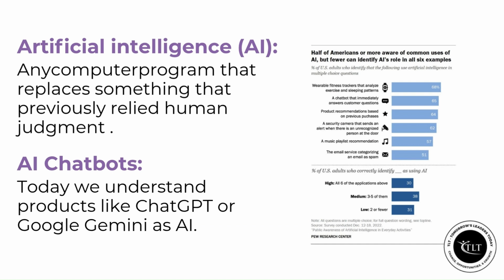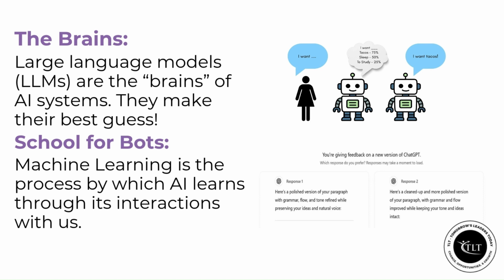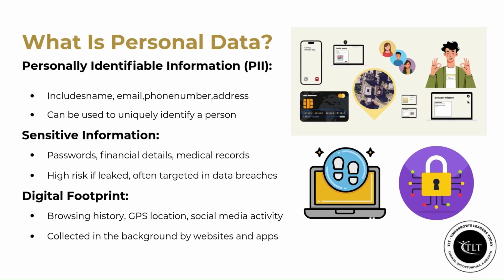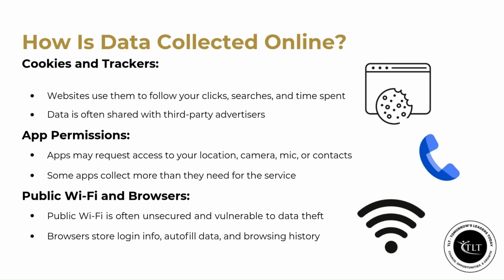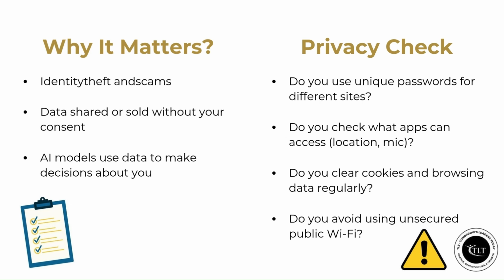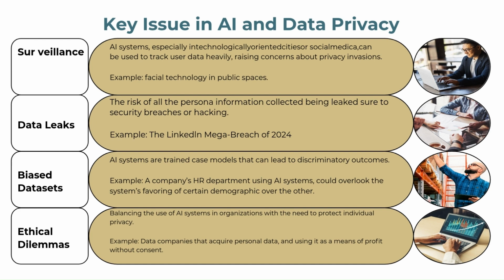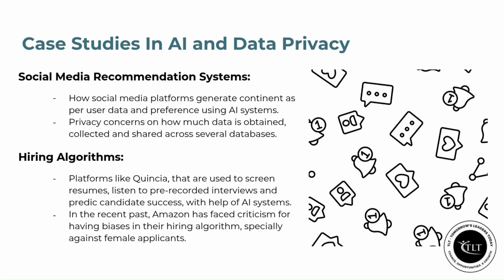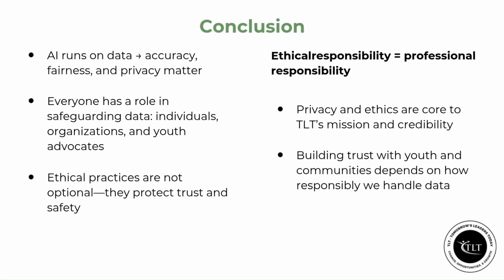Data Privacy and Ethics Presentation